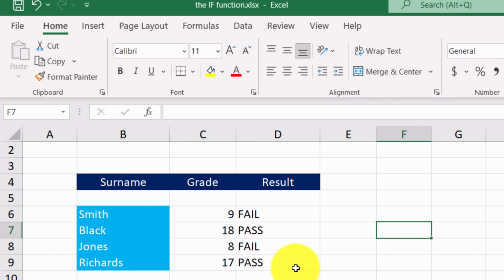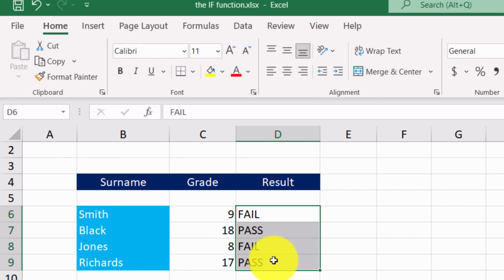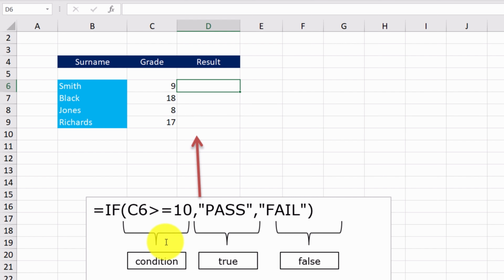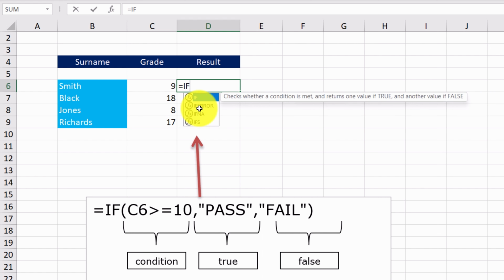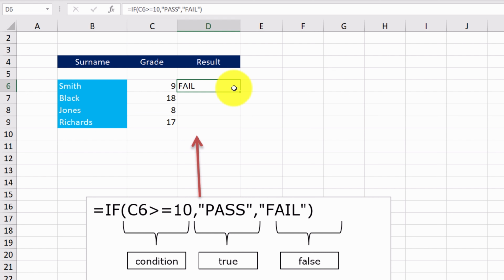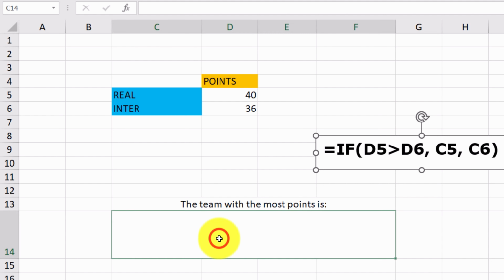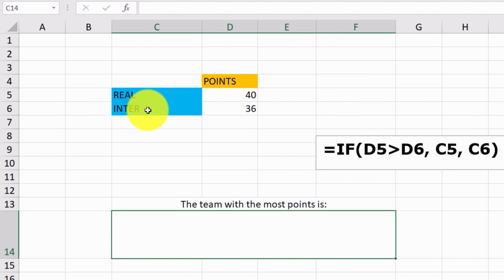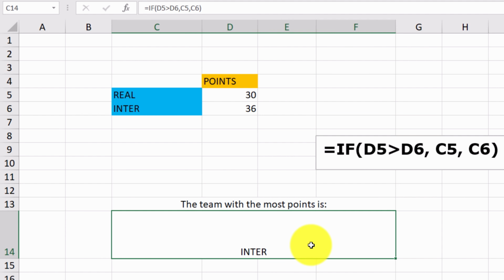Microsoft Excel's IF Function